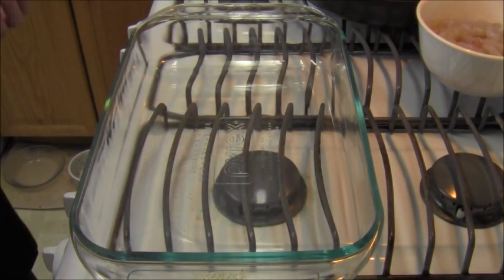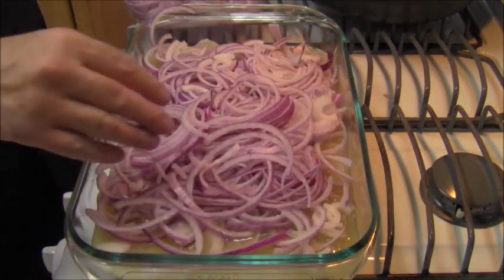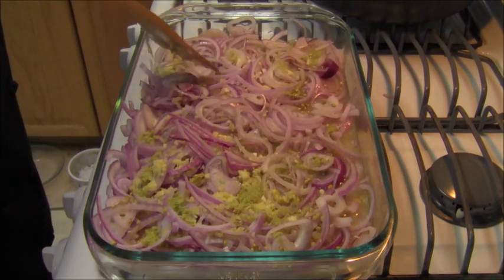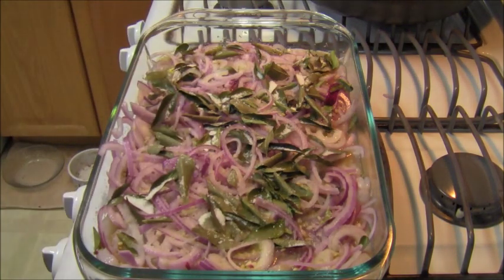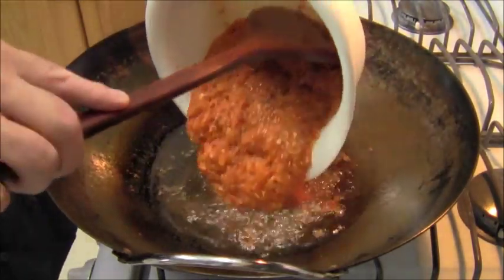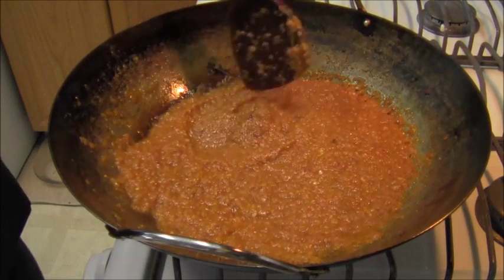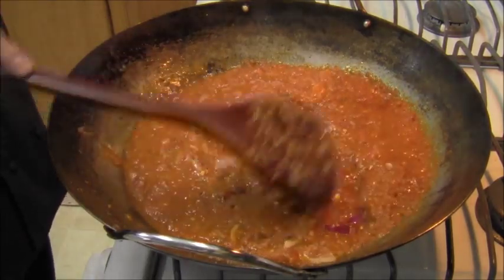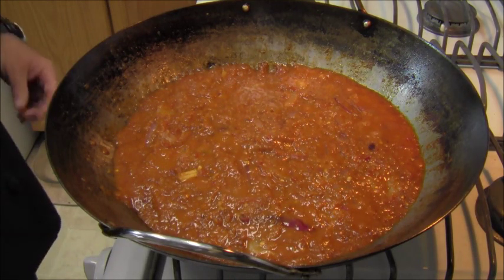Malaysian Food Recipes: Malaysian food: Sarawak Ceviche Umai Udang And Malaysian Sambal Udang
These two dishes are from Malaysia. The first one is from the second largest state in Malaysia called Sarawak and this is Umai Udang but is pronounced Umei Udang and this is Sarawak Prawn Ceviche and the second dish is Sambal Udang which comes from Malaysia and is a spicy prawn dish that can be eaten by itself or put on rice, noodles or in soups! Both are delicious and I hope you enjoy them both! The recipe for both can be found below.

Link to that KILLER indoor grill I use

SPECIAL PLATES:

DMT D8EE

Umai Udang Recipe

Ingredient:
250gm/ 8 oz or 500 gm/ 1lb prawn (de-shelled and de-veined)
2 cups of lime juice
11/2 to 2  red onion (sliced finely)
2 Shallot (pounded)
4+ Cloves garlic finely minced.
1-2 inches Ginger sliced finely or minced
1/2 Red Chillies(sliced finely)
1 Tbsp finely, finely minced lemongrass.
1 Tsp. Coriander seeds or ground coriander or curry leaves.
1 Bird Eye's chillies or to suit(sliced finely)
Salt/fish sauce and sugar to taste

Method:
1. Clean the prawn thoroughly. Towel dry.
2. Pour the lime juice over the prawn and mixed thoroughly.
3. Check whether the prawn is cooked. Add more lime juice and keep in refrigerator if necessary.
4. Add the rest of the ingredient and season to taste. Put back in refrigerator for at least half an hour for the flavour of the seasoning and ginger to be infused in the umai.
5. Serve cold.

Sambal Udang Recipe

1LB LARGE SHRIMP/PRAWNS SHELLED AND CLEANED
8 SHALLOTS
4 to 6 TBSP. PEANUT OIL
1 SMALL RED ONION(OPTIONAL)
2 plum TOMATOES QUARTERED(OPTIONAL) OR EQUIVALENT AMOUNT OF CANNED CHOPPED TOMATOES.
1 TO 3 TBSP TAMARIND CONCENTRATE DEPENDING ON AMOUNT OF TARTNESS YOU WANT.
1 to 3 TSP PALM SUGAR OR BROWN SUGAR DEPENDING ON HOW SWEET YOU LIKE.
2-3 TSP. BELACHAN OR BELACHAN PASTE.
4-6 CLOVES OF GARLIC MINCED.
1 INCH PIECE OF GINGER FINELY MINCED.
7 Tbsp. CHILI PASTE.
1-2 2-3 INCH PIECES OF WHITE LEMONGRASS STALK BRUISED.
1/2 TSP GROUND TURMERIC.
1-2 TSP. SOY SAUCE OR FISH SAUCE.
6 Candlenuts or Macadamia or Hazelnuts.

TAKE YOUR SHALLOTS, RED ONION, GARLIC, GINGER, CANDLENUTS, CHILI PASTE AND BLEND TOGETHER IN A LARGE BOWL.

HEAT WOK ON HIGH. ADD OIL AND STIR FRY YOUR PASTE MIXTURE UNTIL TOASTED AND THE OIL BEGINS TO SEPARATE FROM THE PASTE MAYBE 5 MINUTES OR SO.

NOW ADD YOUR ONIONS, TOMATOES, TAMARIND, SUGAR AND SALT/FISH SAUCE TO TASTE AND STIR IN WELL.
YOU WANT THE TOMATOES PIECES TO WELL STEWED SO YOU CAN MASH THEM UP A SPATULA OR YOU COULD USE PUREED TOMATOES
ALLOW THE SAUCE TO THICKEN A BIT 3 TO 5 MINUTES.
NOW ADD YOUR LEMONGRASS STALKS AND MIX IN WELL.
NOW ADD YOUR TURMERIC AND MIX IN WELL.
ADD SHRIMP NOW AND STIR FRY UNTIL THEY JUST TURN OPAQUE(DON'T OVERCOOK THEM)
HINT: TURN OFF HEAT AND ALLOW THE SHRIMP TO ABSORB THE FLAVORS OF THE SAMBAL THEN SERVE ONTOP OF ASIAN NOODLE OF YOUR CHOICE OR RICE. THIS SAMBAL IS A FAVORITE TO BE SERVED WITH NASI LEMAK.